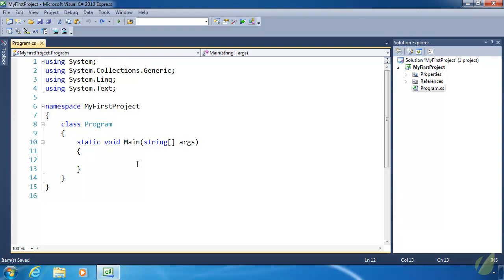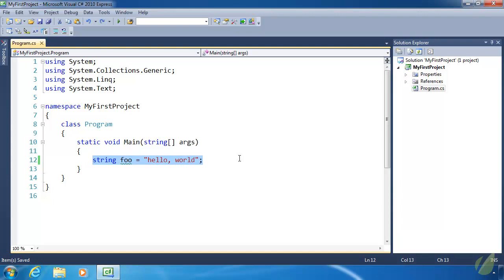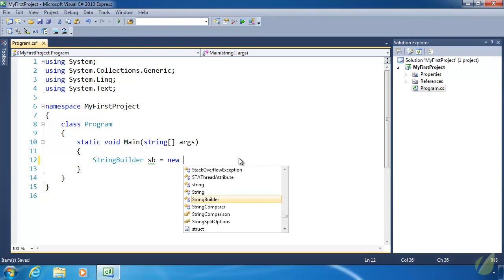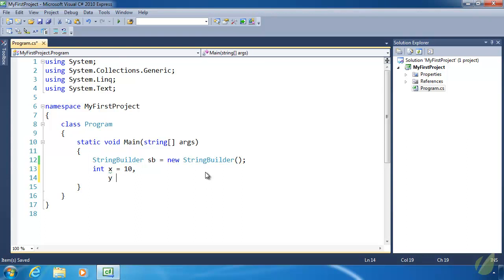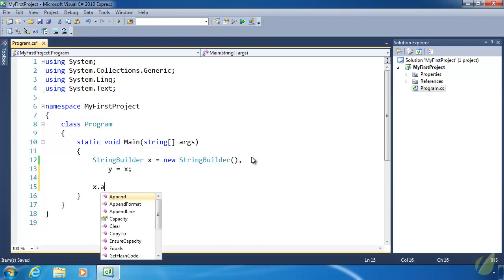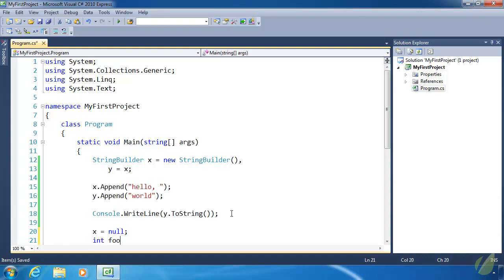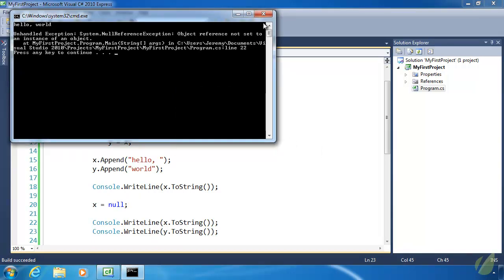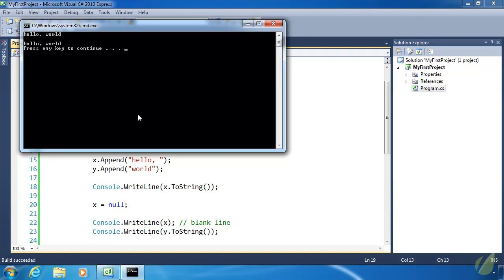Learning C# Day 7/30 (Creating Objects)